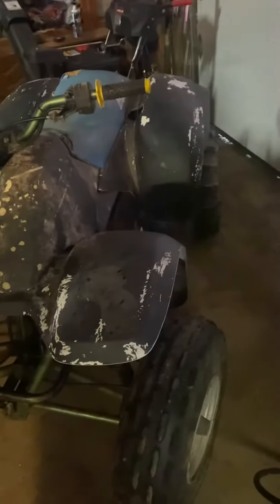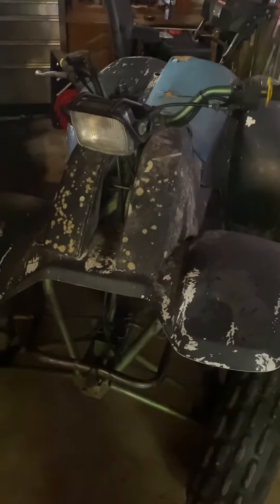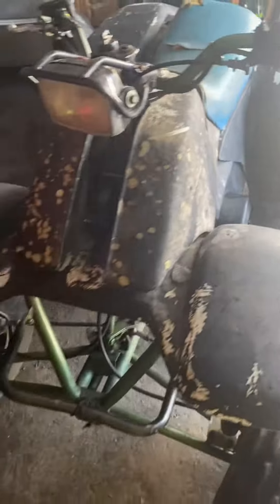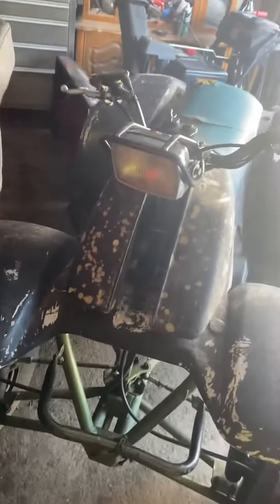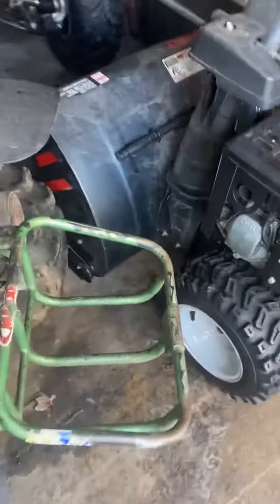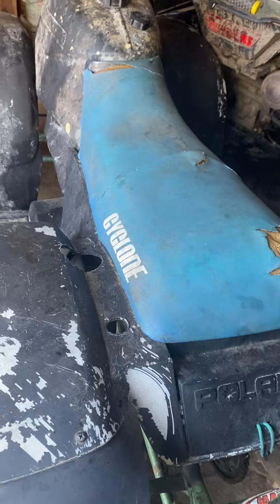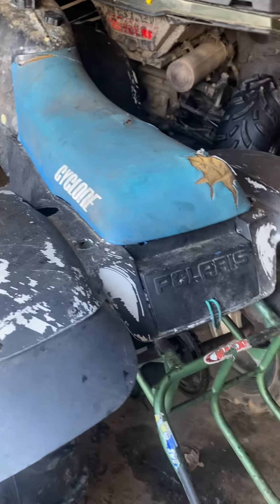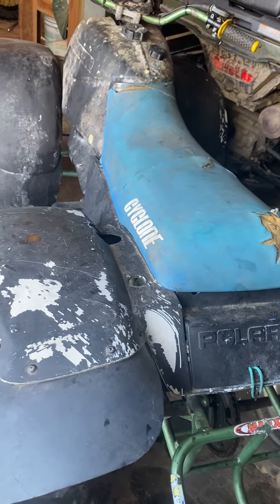300 dollar project!!!!! 1987 Polaris cyclone 250